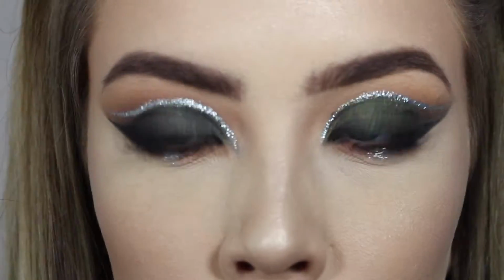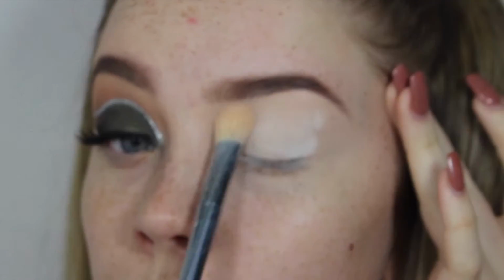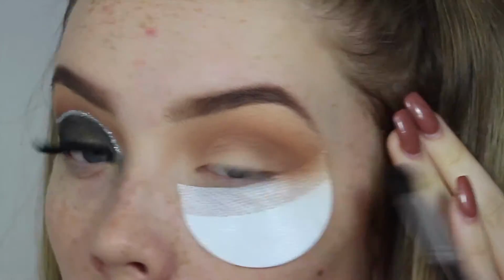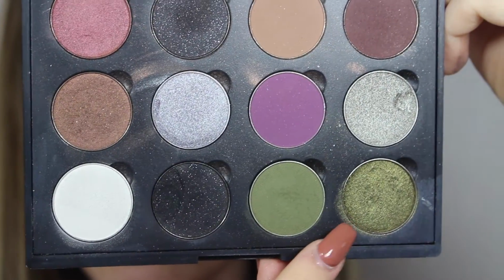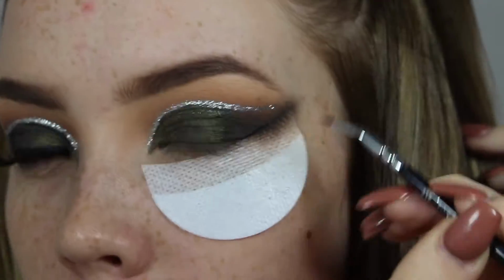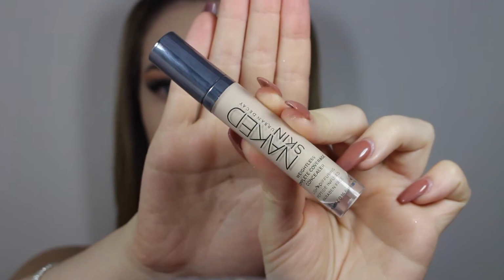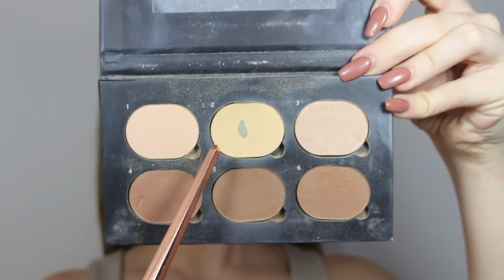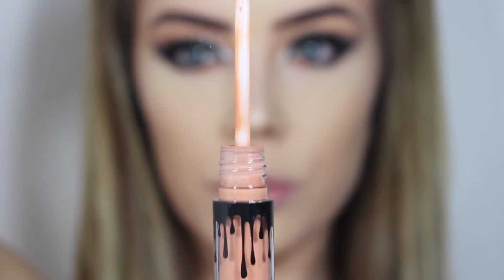EMERALD GLITTER EYES - FULL BEAT GLAM | LEAHOCONNELL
This look is one of my first autumn vibes type of tutorial as I LOVE anything khaki atm and glitter is for all year round! I wasn't sure where I was going with this look but it turned out like this and I love it! I will be uploading some more warm-toned fall looks as well as halloween makeup tutorials in the next few weeks!

PRODUCTS USED:
BARRY M SHAPE AND DEFINE BROW KIT - MEDIUM/DARK
MAYBELLINE FIT ME CONCEALER - 10 AND 15
MAKEUP GEEK SHADOWS - BEACHES AND CREAM, FRAPPE, VENOM, ENCHANTED FOREST
THE BALM COSMETICS NUDE TUDE PALETTE
COLLECTION 2000 GLAM CRYSTALS GLITTER LINER - SILVER
MAYBELLINE GEL LINER - BLACK
GIRLS WITH ATTITUDE LASHES - DIVA
MAKEUP FOREVER ULTRA HD FOUNDATION STICK - Y225
URBAN DECAY NAKED SKIN CONCEALER - FAIR NEUTRAL
LA GIRL PRO CONCEAL - COOL TAN
NYX STAY MATTE BUT NOT FLAT POWDER - NATURAL
BENEFIT HOOLA BRONZER
TAYLA-BLUE CONTOUR KIT
BECCA X JACLYN HILL HIGHLIGHTER - CHAMPAGNE POP
JEFFREE STAR SKIN FROST - ICE COLD
KYLIE COSMETICS LIQUID LIPSTICK LIPKIT - EXPOSED

CAMERA:
Canon 700D

Love, Leah xx